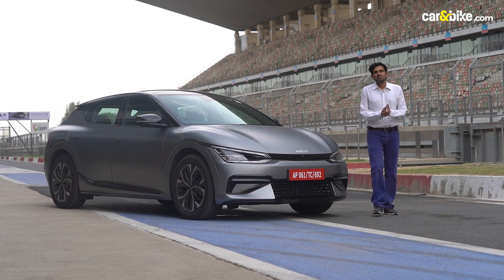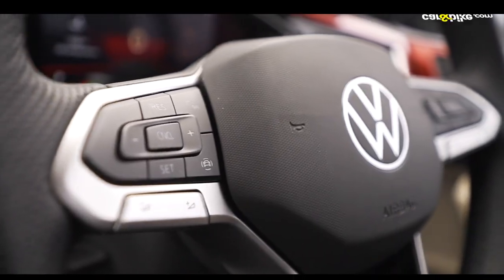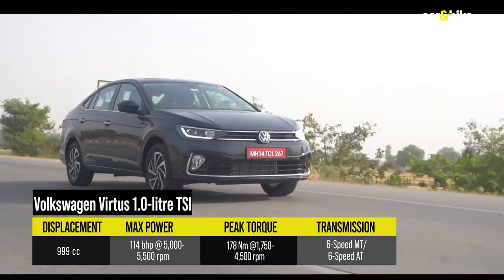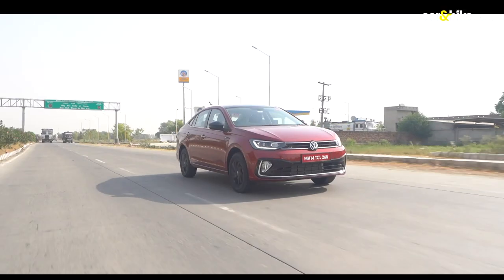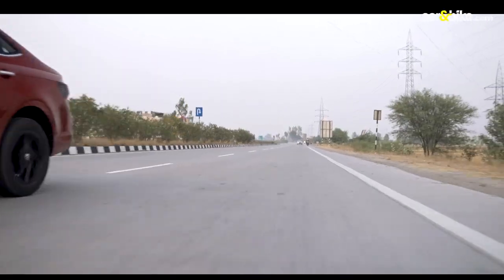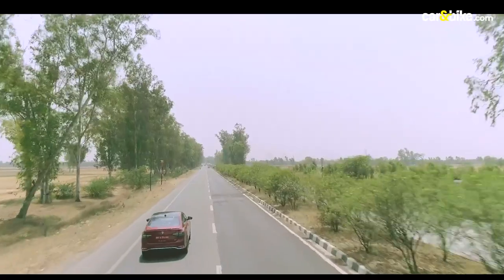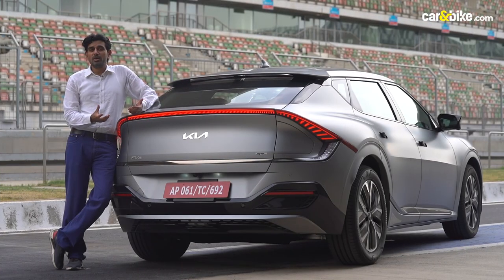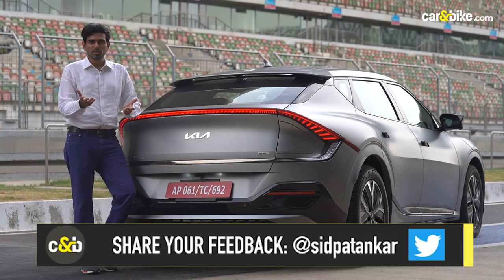The car&bike Show - Ep 930 | Volkswagen Virtus Review | Citroën’s Plans For the C3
In this week's episode of The car&bike Show, we get behind the wheel of the new Volkswagen Virtus. Volkswagen's new compact sedan has much promise and with a launch now around the corner, we get a taste of the sedan in 1.0 TSI and 1.5 TSI automatic spec. Also on the show, Siddharth Vinayak Patankar sits down with Citroën CEO Vincent Cobée to talk about the company’s plans for the upcoming new C3 premium hatchback for the Indian market.

Get the Latest News, reviews & updates from the world of Auto